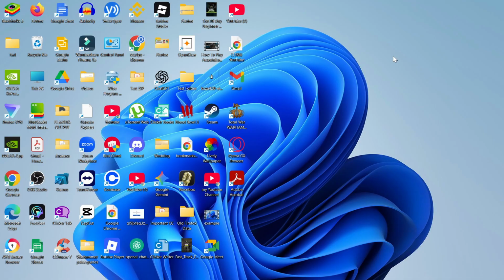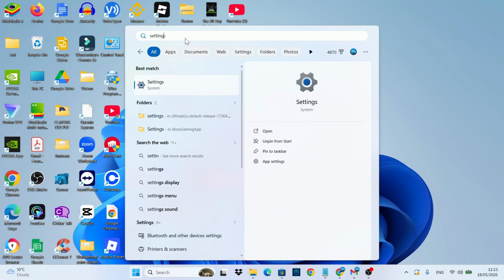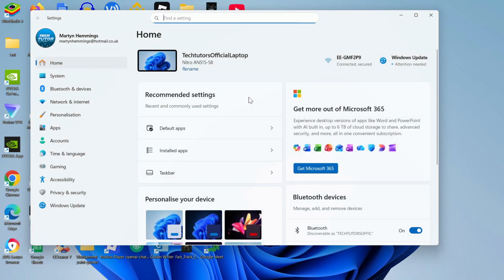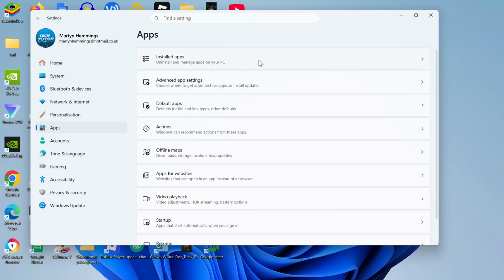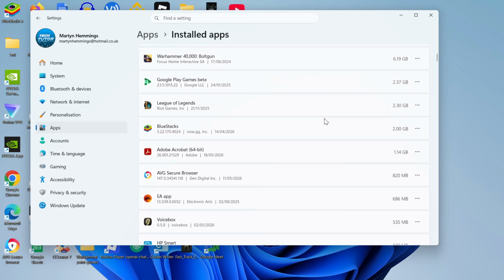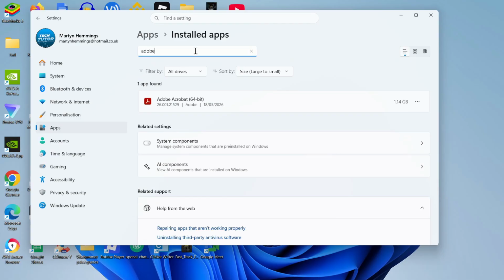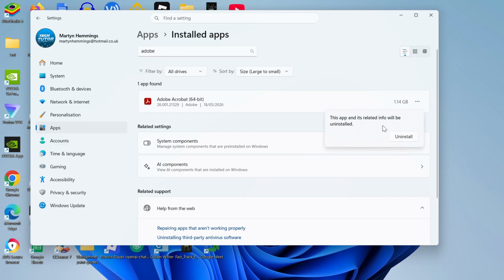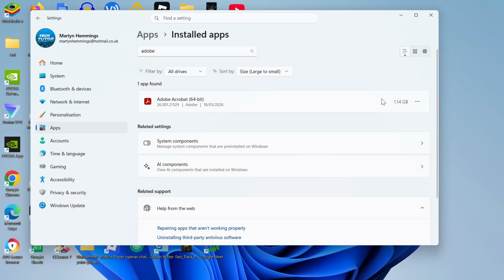How To Uninstall Adobe Acrobat PDF Reader For Windows 11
Learn how to uninstall Adobe Acrobat PDF Reader for Windows 11 with this quick and easy step-by-step tutorial. In this video, I’ll show you how to remove Adobe Acrobat Reader from your Windows 11 laptop or PC using your system settings.

This beginner-friendly guide is helpful if you no longer use Adobe Acrobat Reader, want to free up space, fix app problems, or remove the PDF reader from your computer.

What you’ll learn:

How to remove Adobe Acrobat Reader from PC
How to uninstall apps in Windows 11
How to delete Adobe Reader from laptop
How to remove PDF reader software

Thanks!